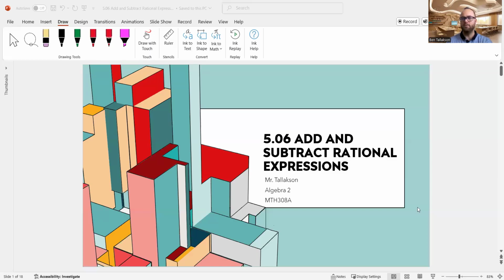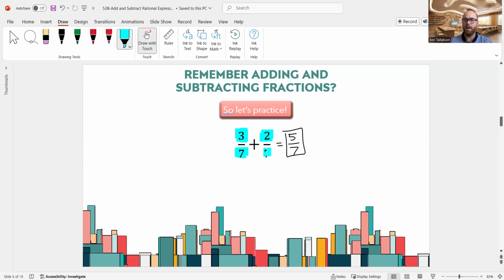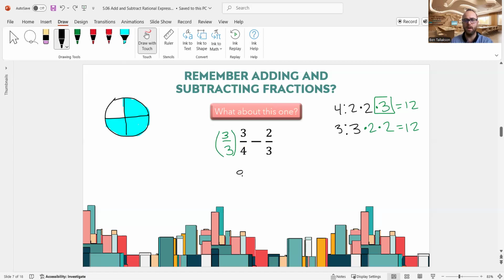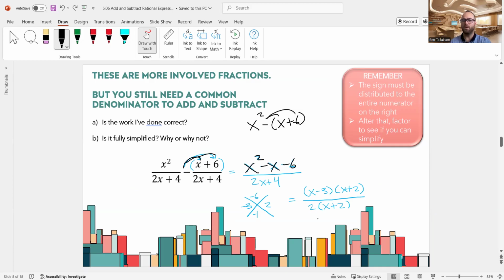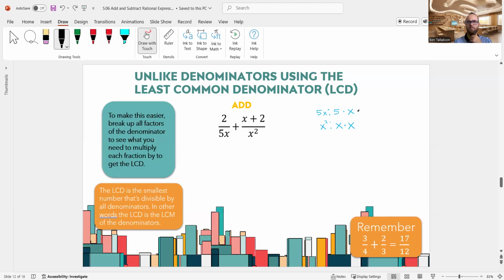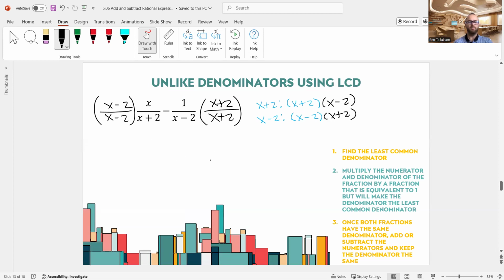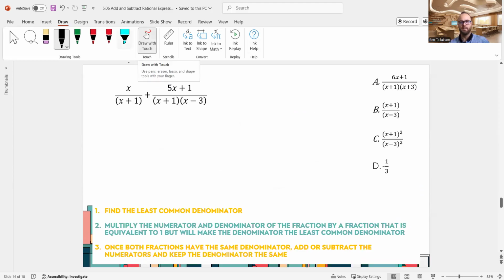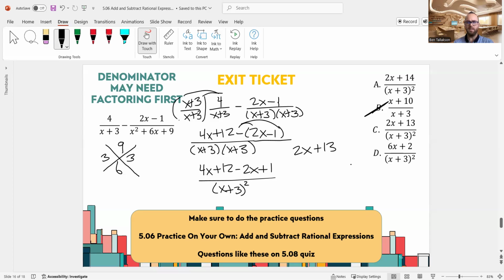5.06 Add and Subtract Rational Expressions